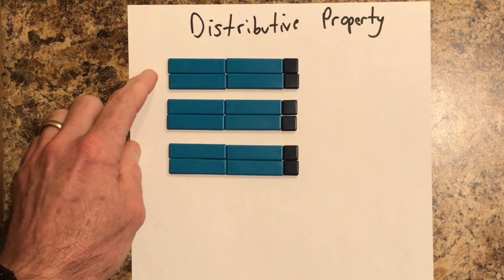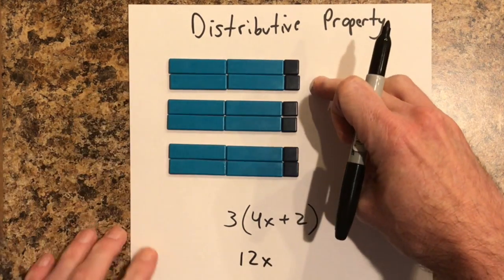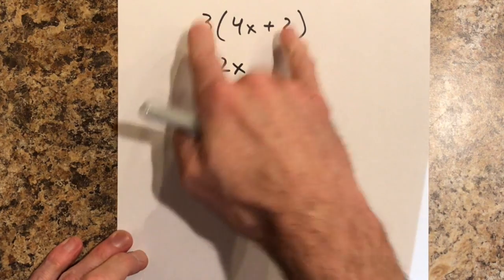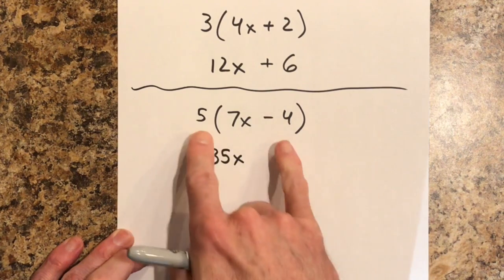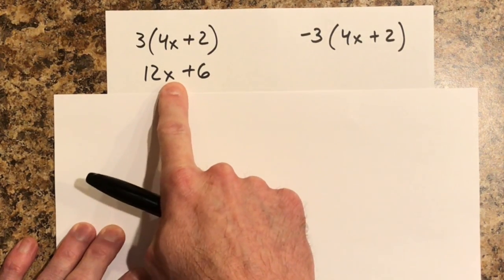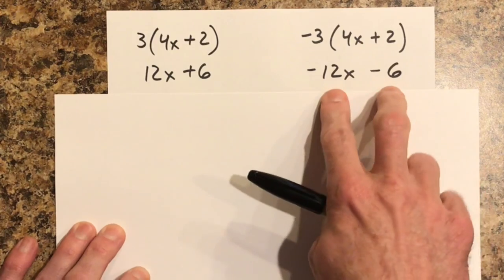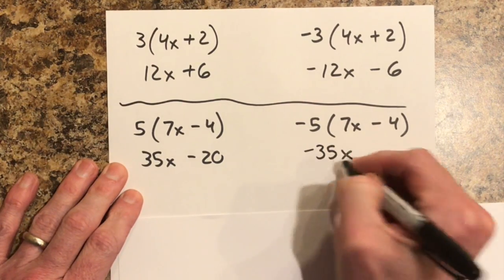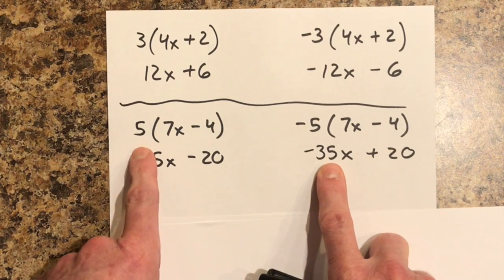CC2 Checkpoint 7A -- Distributive Property